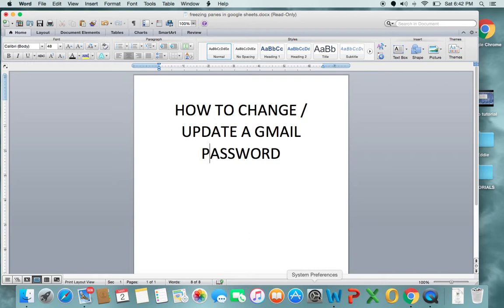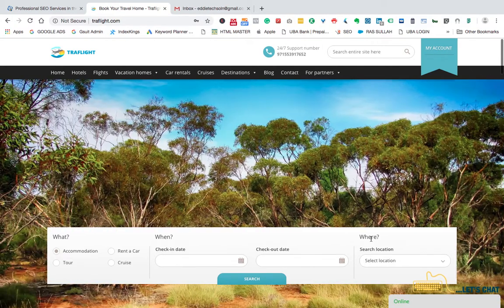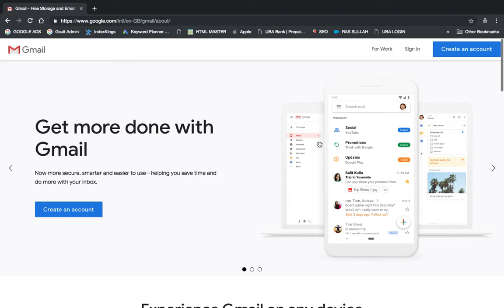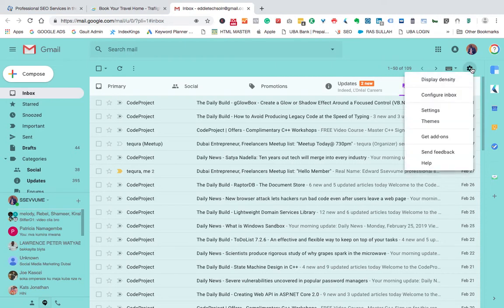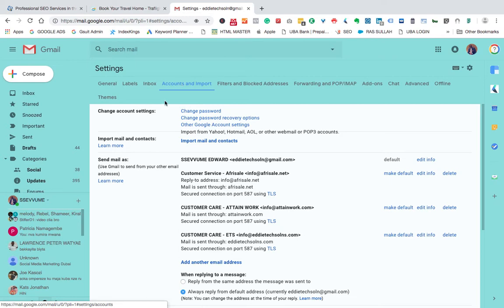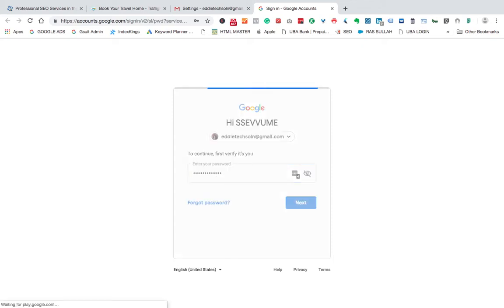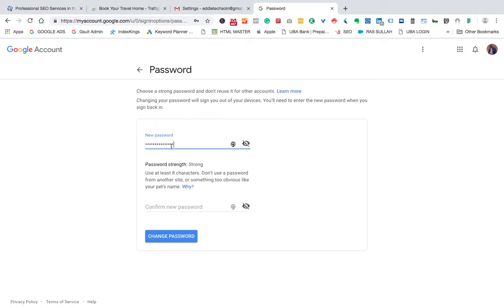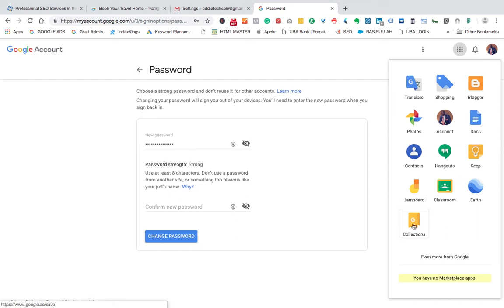How to change Gmail password - how to change Gmail password on mobile - Google password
Password in Mobile in English.

02/03/2019 - Q: How to change Gmail password on iPhone
how to change your Gmail password. 02/03/2019 - Previous article How to change Gmail password in Gmail app   How To Change Gmail Password In Android Mobile Phone - Update Corporate Email Password On Android 02/03/2019  - This is a post dedicated to teaching you how you can Change Gmail password with ease How to change your Gmail password